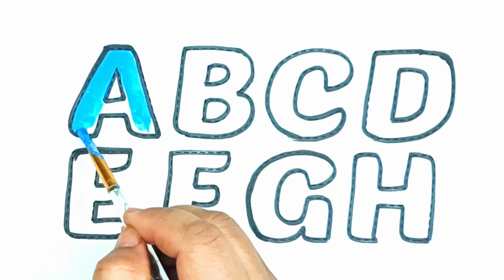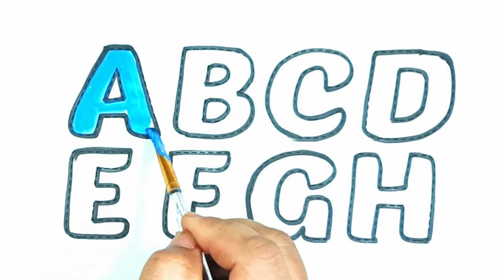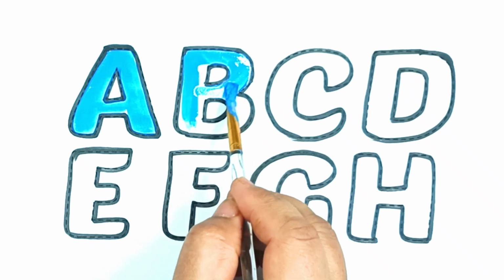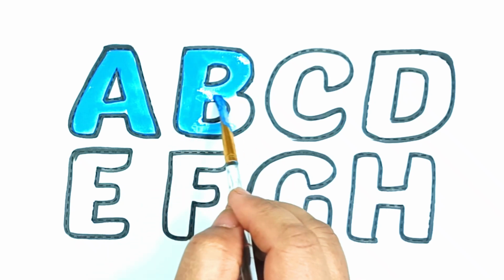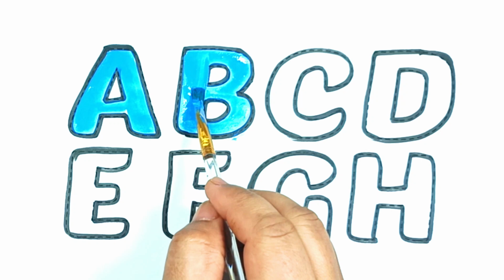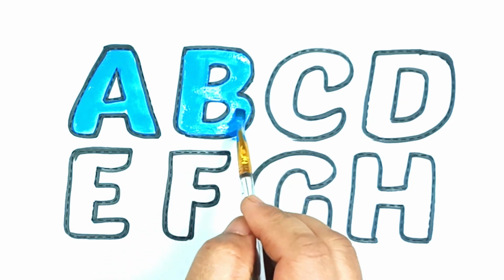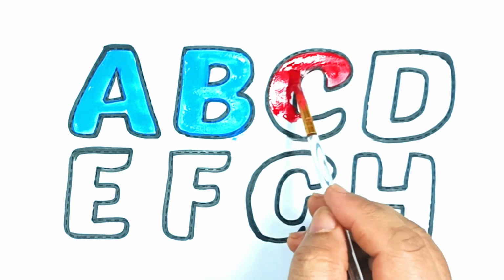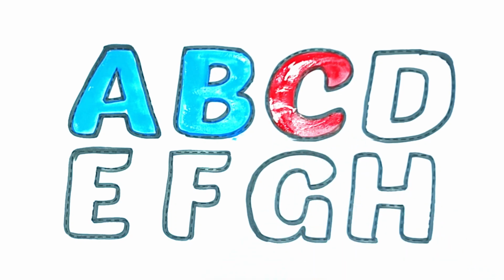Learn ABCDEFGH- Kids Tracing & Coloring Fun